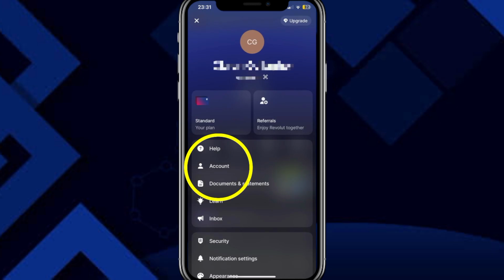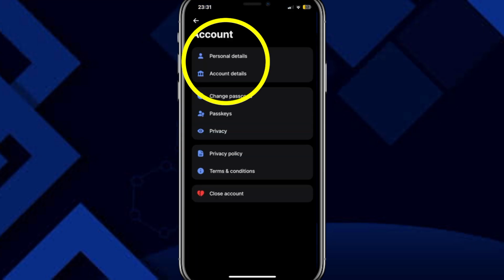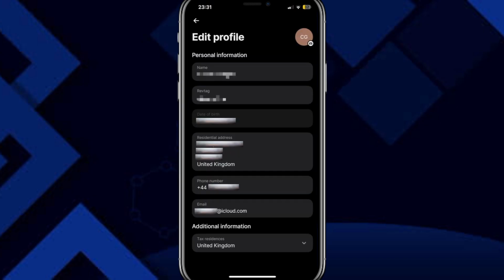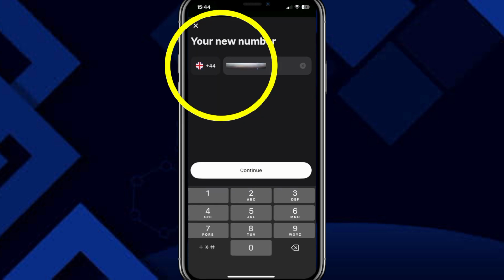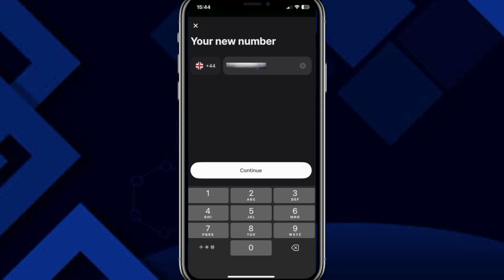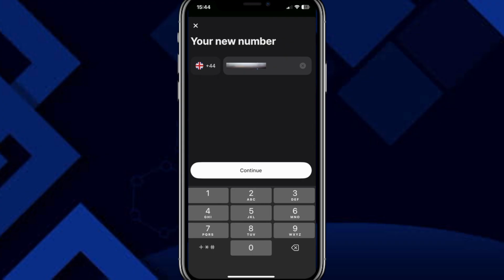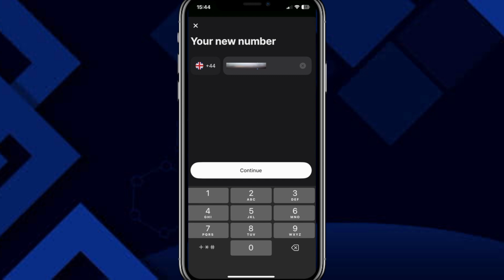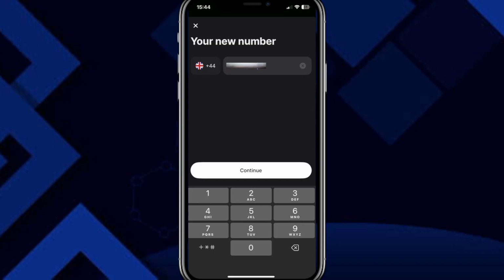HOW TO CHANGE PHONE NUMBER ON REVOLUT 2026 (UPDATE NUMBER QUICKLY)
In this video, we'll guide you through the process of changing your phone number on the Revolut app. Whether you’ve switched to a new number or need to update your details for security reasons, our step-by-step tutorial is designed to help you easily navigate the app and make the necessary changes without any hassle.

By watching this video, you will learn the exact steps to update your phone number on Revolut and ensure your account remains secure. Don’t miss out on this essential guide—watch till the end to streamline your account management!